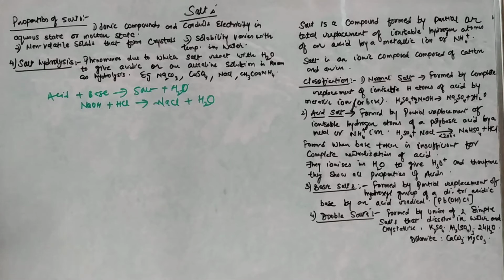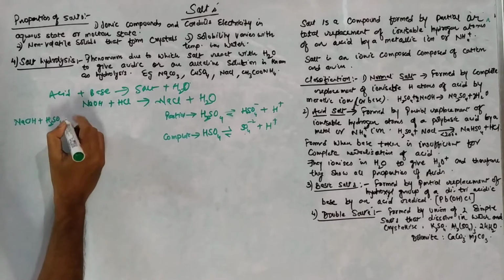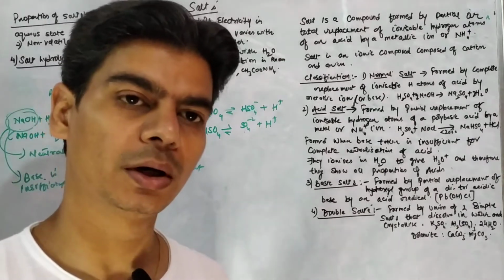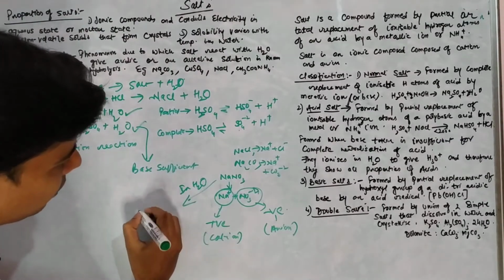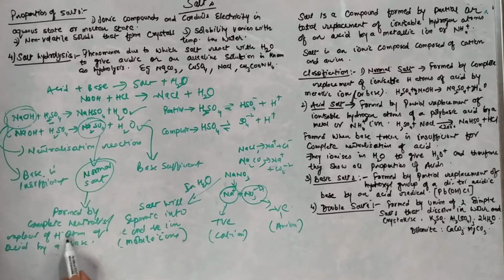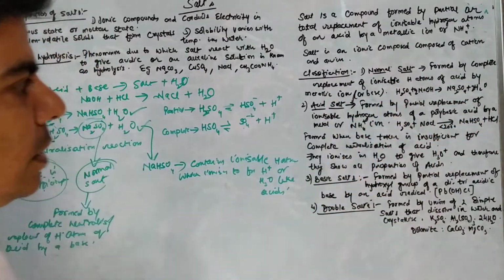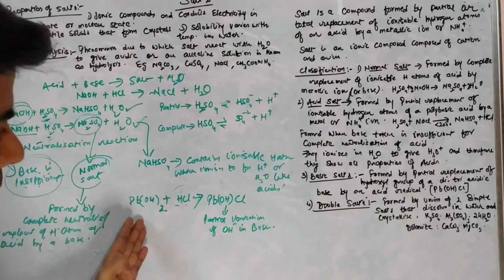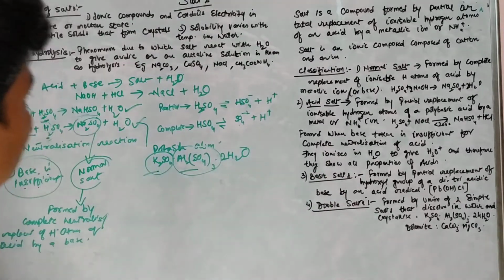Salts - Definition,Classification,Salt Hydrolysis